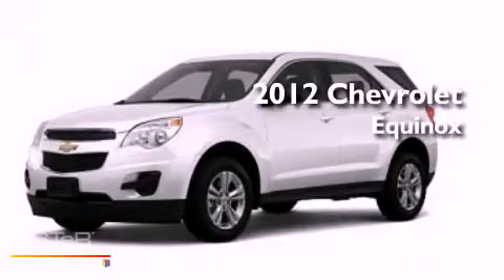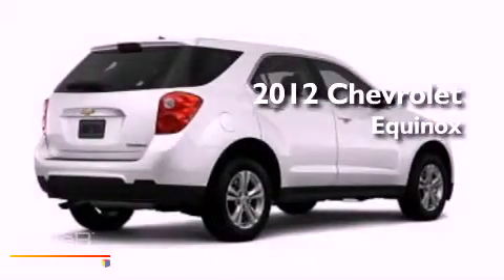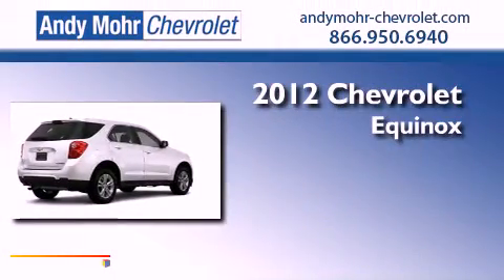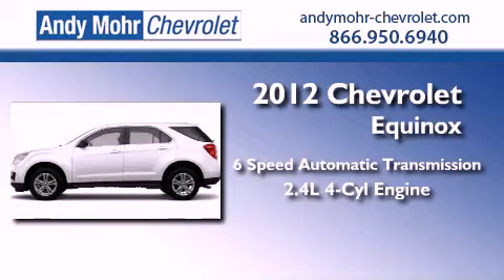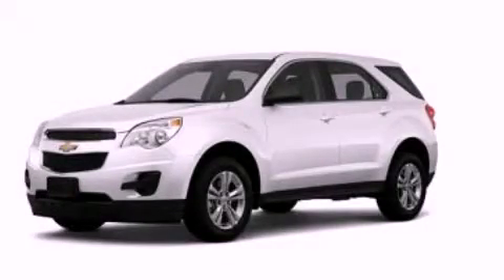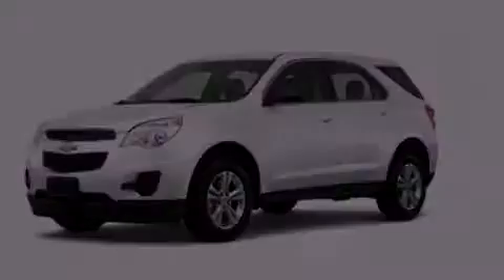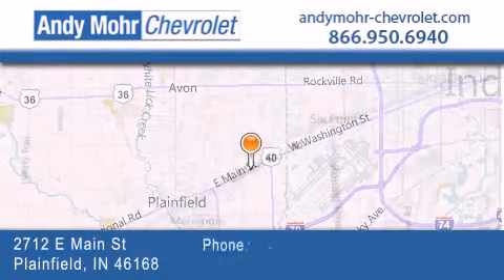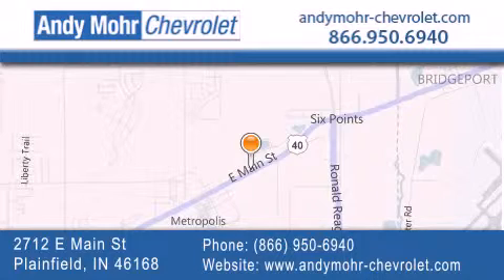2012 Chevrolet Equinox Plainfield IN 46168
Year : 2012
 Make : Chevrolet
 Model : Equinox
 Engine : 2.4L I4
 Trans . : AUTO 6SPD
 Exterior : Summit White

 Interior : Jet Black With Perforated Leathe
 Stock : T20062

 2712 E. Main Street